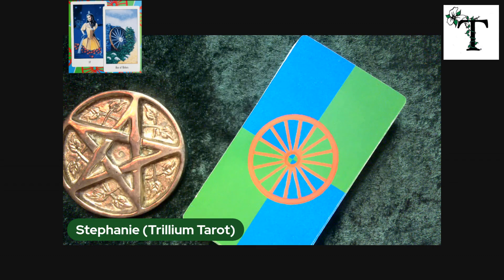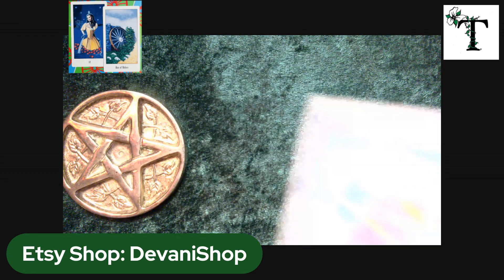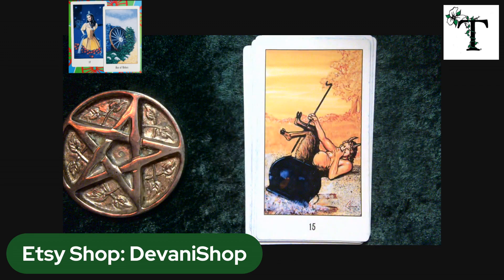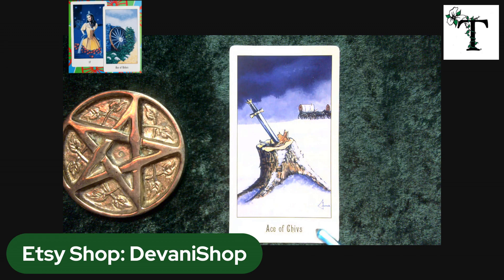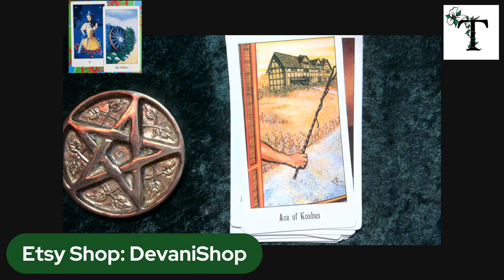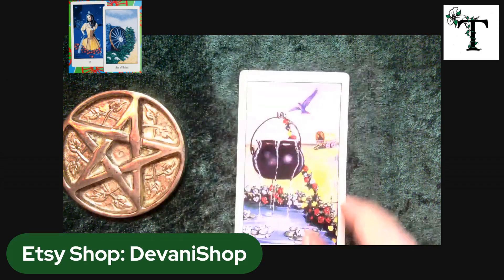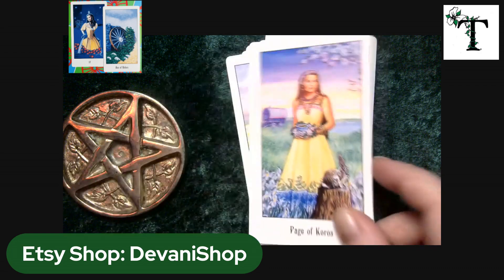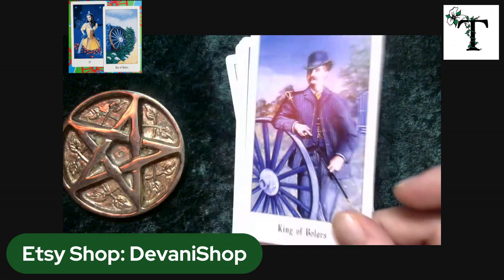Buckland Romani Tarot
This deck is one of a series of videos featuring my favorite Ukrainian shop on Etsy. I encourage you to visit this shop and check out all of their offerings

By special request, I did post my Tarot Quick Reference Guide to my Etsy shop, created especially for this purpose. The 131-page PDF document (excluding the detailed Table of Contents) is available for instant download, and can be found

If you would like to see a sample of the Table of Contents and some additional pages before purchasing, visit my website and click the button on the right-hand side of the screen (big green button, capital letters that say "VIEW SAMPLE"... you can't miss it).

I do post affiliate links on my website, so if you do make a purchase of a deck after viewing a video, you would be supporting the channel if you purchase through the affiliate link. You aren't paying more for the item - it's built into the costs of listing with that specific selling channel.

Stephanie